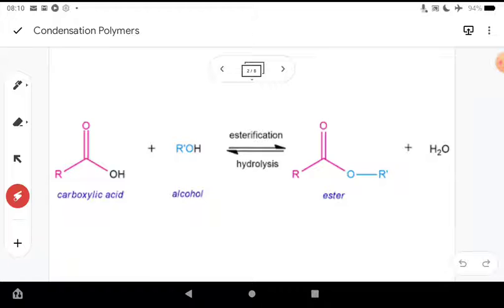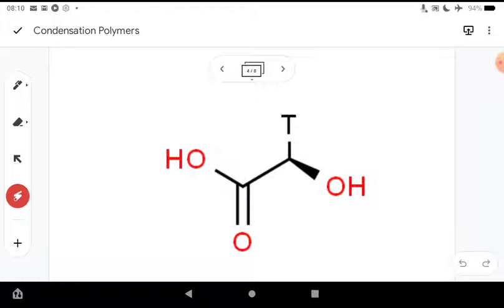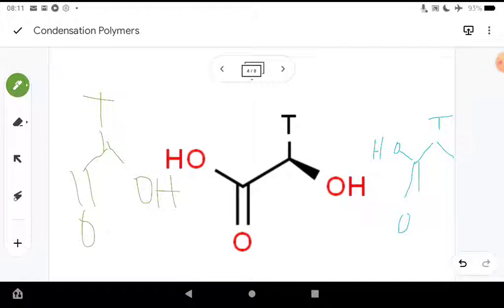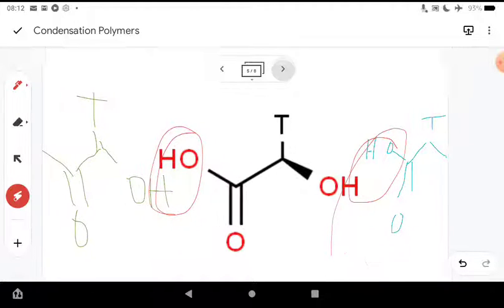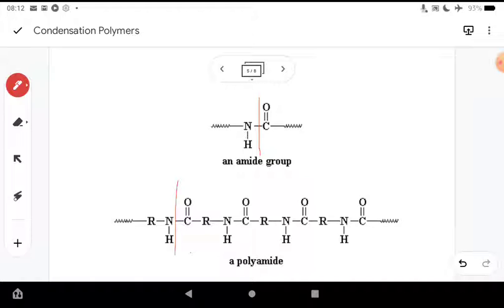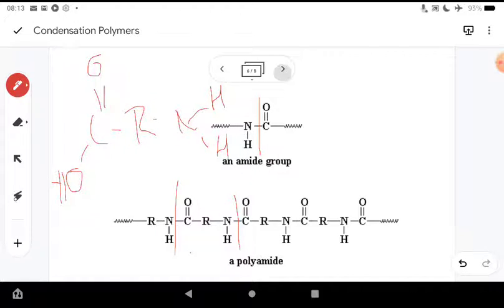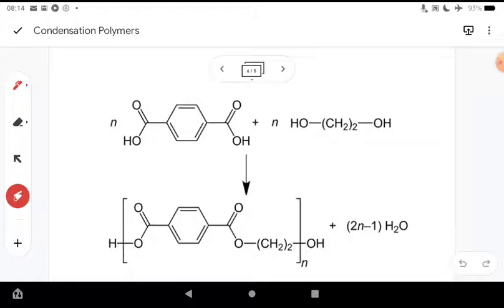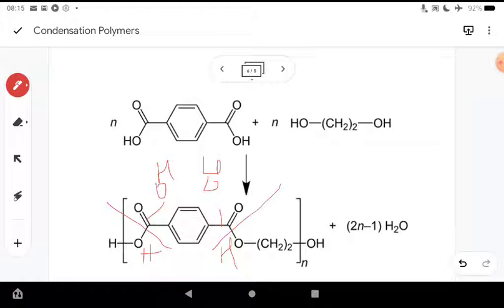Condensation polymers - A Level Chemistry